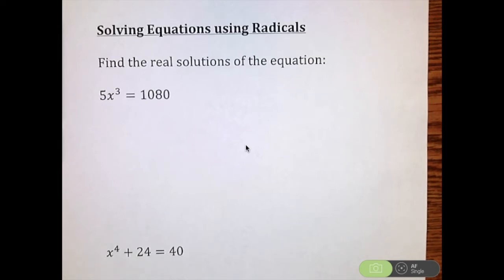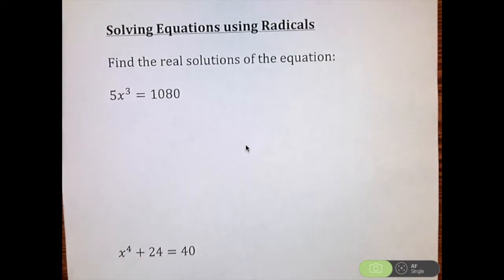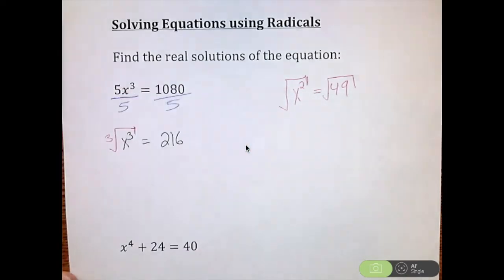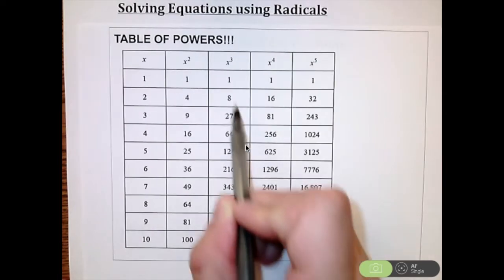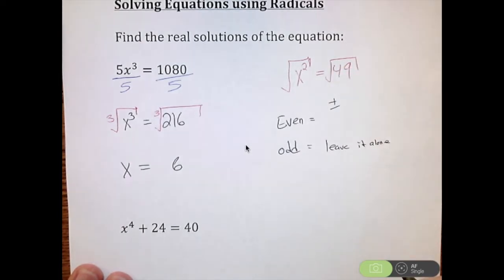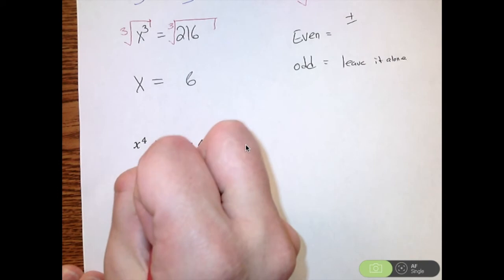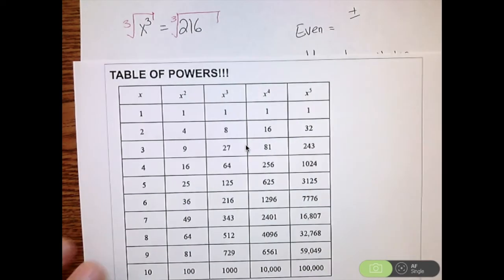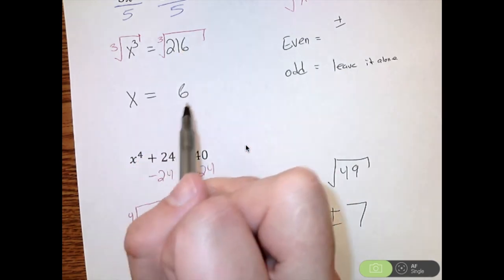Solving Equations using Radicals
In this video I will show how you can solve equations using radicals.